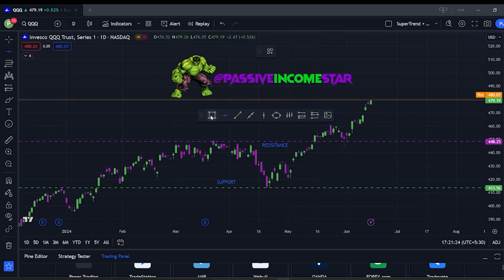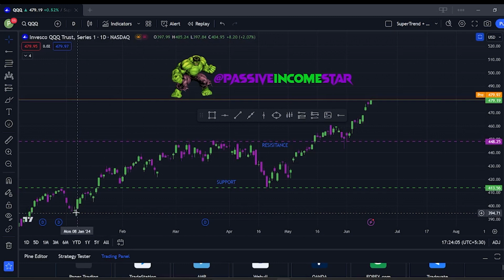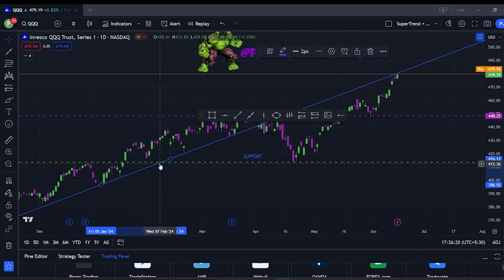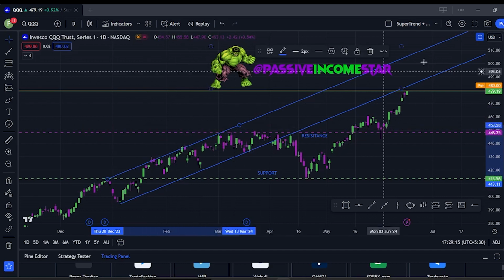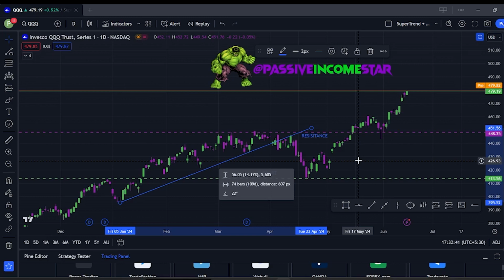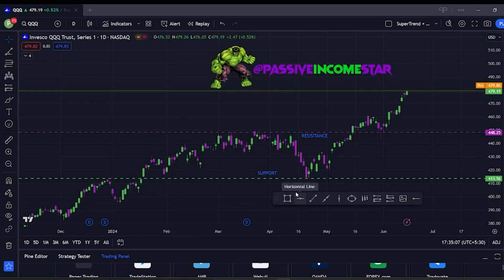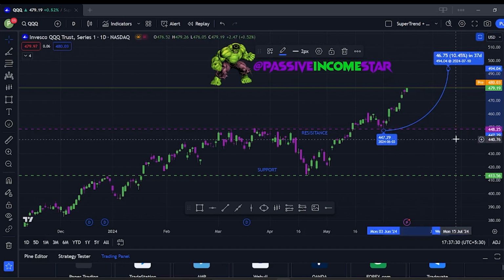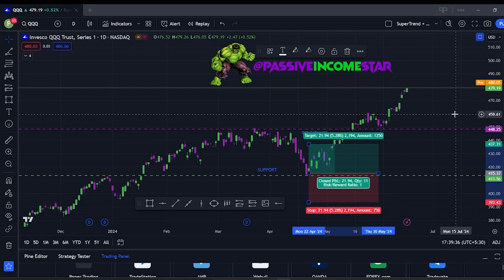Tradingview Tutorial for Beginners Part: 2 Drawing Tools - ep. 119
This video is part TWO of a multi-part series in which I will go into the basics of tradingview mainly the drawing tools.